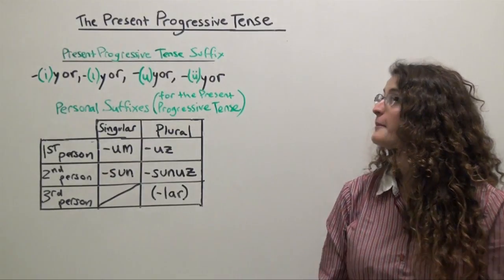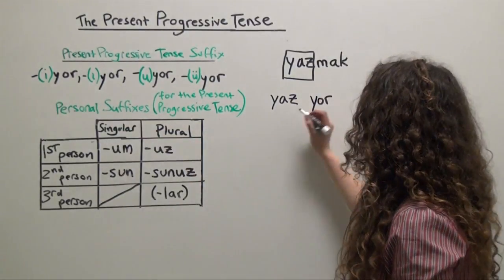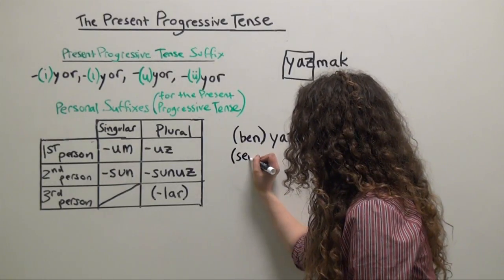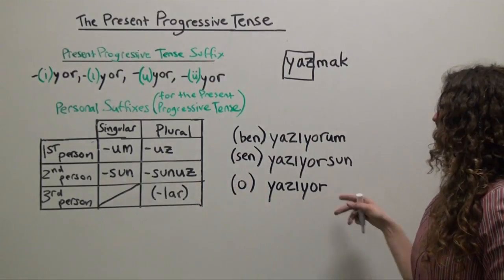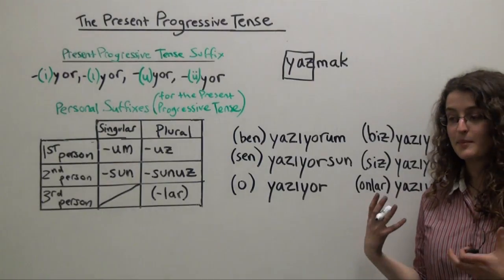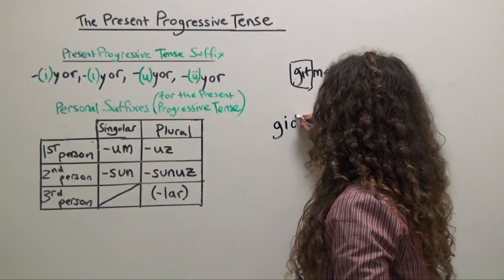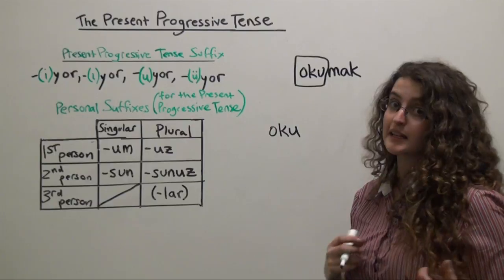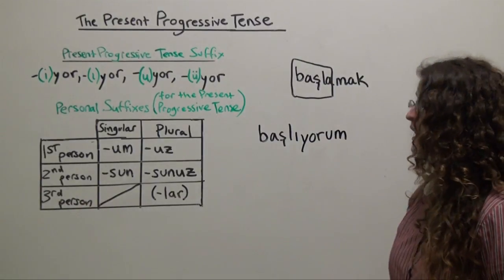Turkish Grammar: Affirmative Statements in the Present Progressive (-Iyor) tense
How to say, “I am writing” Affirmative Statements in the Present Progressive (-Iyor) tense